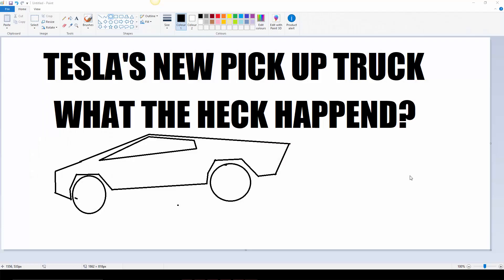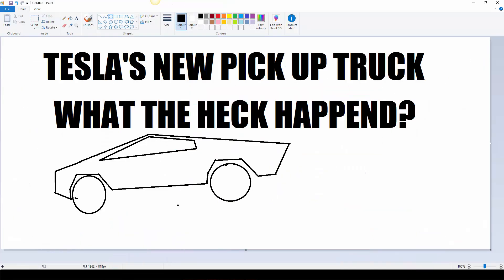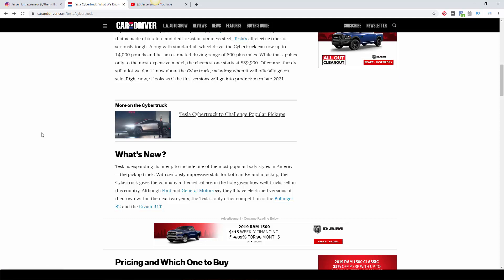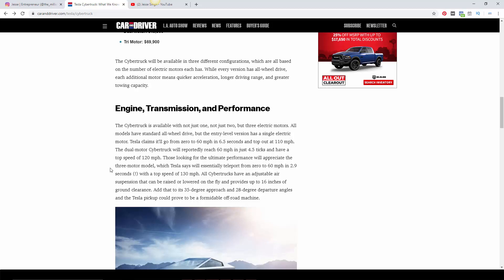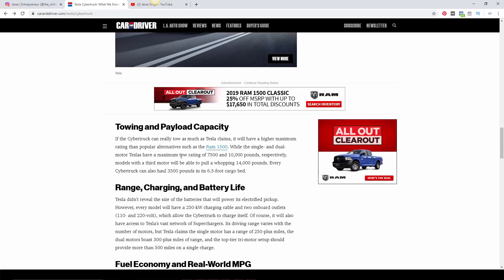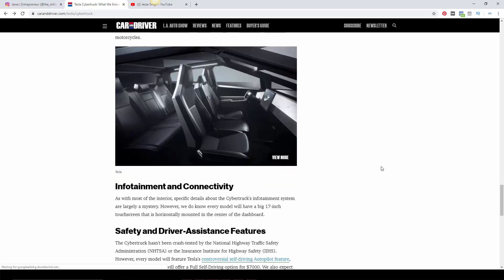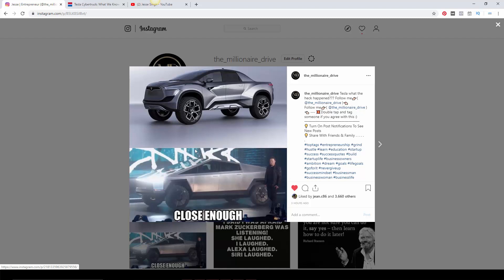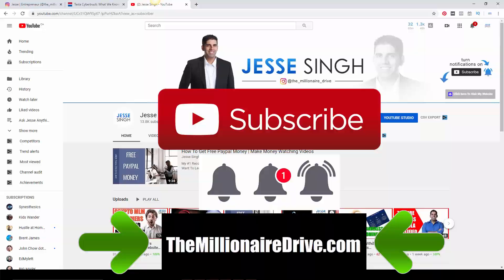My Reaction To Tesla Cybertruck Pickup reveal | What Happened Elon Musk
Finally Elon Musk revealed their pick up truck after teasing us with amazing concept renderings.

However, when I looked at the Tesla Cybertruck Pickup I noticed something very strange.

It looks NOTHING like the original Tesla truck renderings!

Did Tesla screw up?

Watch this video ALL the way to the end to find out what happened!.

✅ Prospect Like A Pro

✅ Don't Do This Video

✅ How Teachable Are you

★☆★ Jesse Singh ★☆★